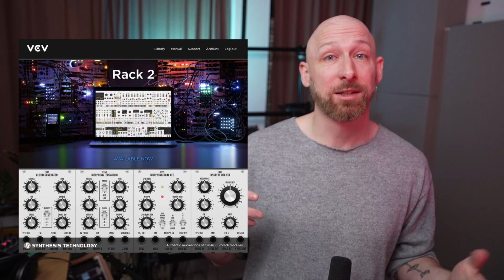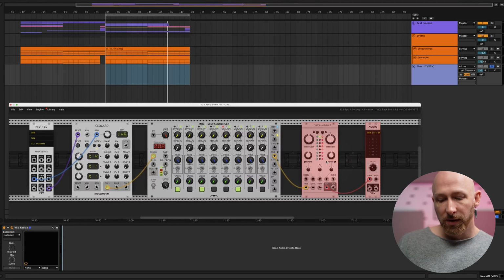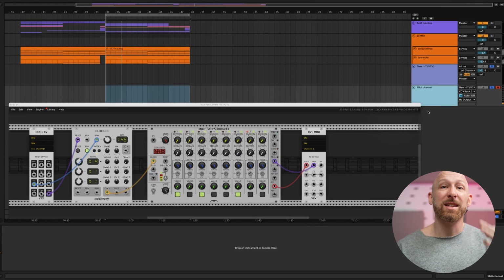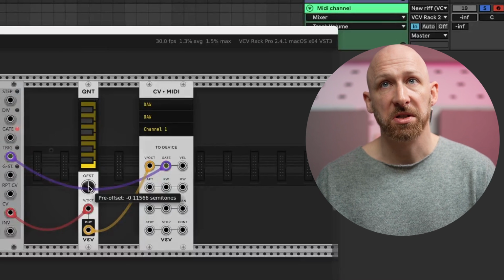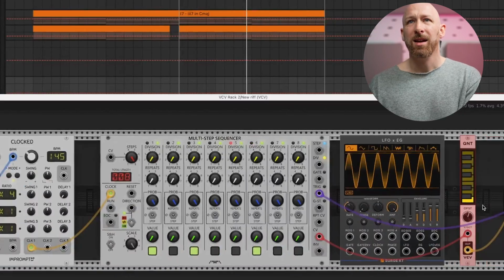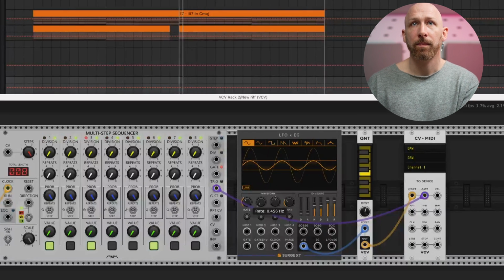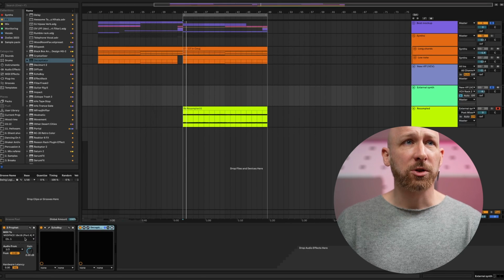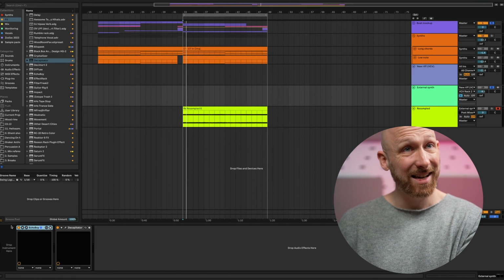Steal my avant-garde techno workflow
Musical riffs have 3 dimensions: a rhythmic motif, a melodic contour, and an evolving timbre. We can design these three dimensions separately, and get exciting and surprising results.

Contents:
0:00 Electronic music is the coolest ever
1:12 Demonstration of the three dimensions
2:30 Using VCV rack as a MIDI generator
4:05 Synth madness
4:48 Not your average melody
7:34 More synth madness
8:40 This is sick!
9:21 If you don't have a synthesizer
10:56 About my earring